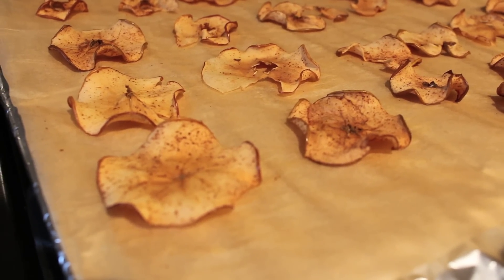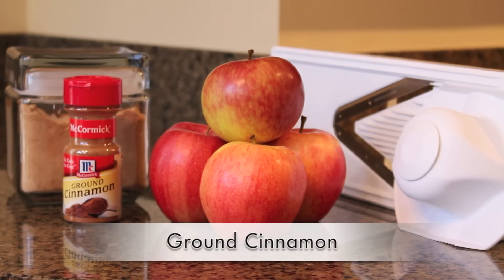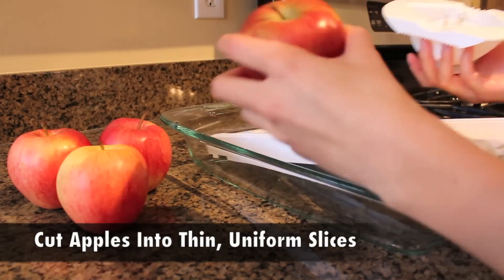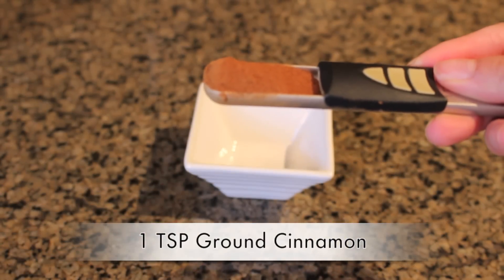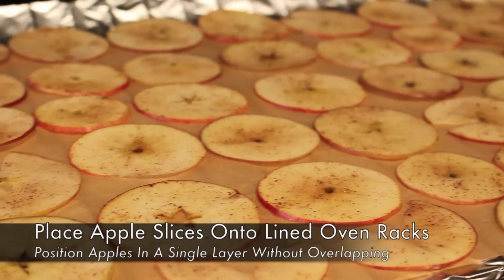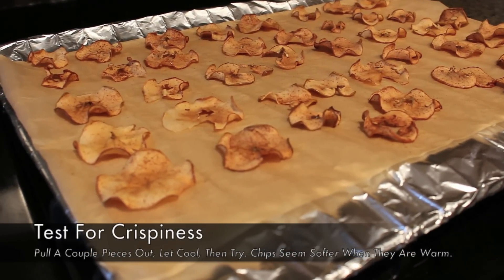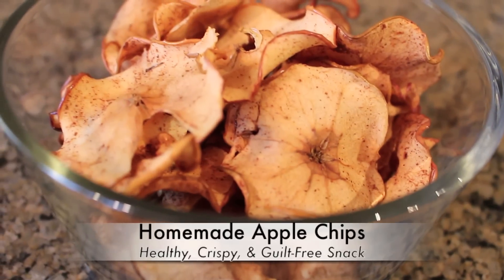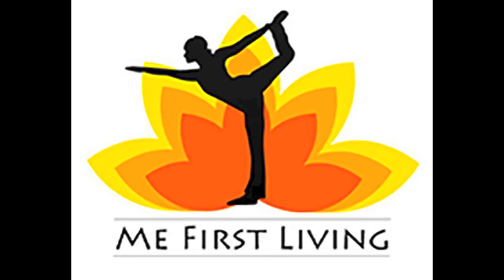Me First Living How To: Insanely Good (and healthy) Baked Apple Chips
Store bought Apple Chips can be expensive and can contain unwanted chemicals and ingredients. This Baked Apple Chips recipe is delicious and HEALTHY!

It is a great snack to munch on to satisfy those cravings for crispy and crunchy foods!

With only coconut sugar and cinnamon for ingredients, this is a wholesome snack for your entire family to enjoy without any of the guilt!

Tools:
Swissmar Borner V-Slicer Mandolin

or